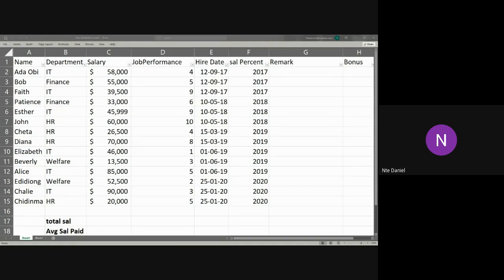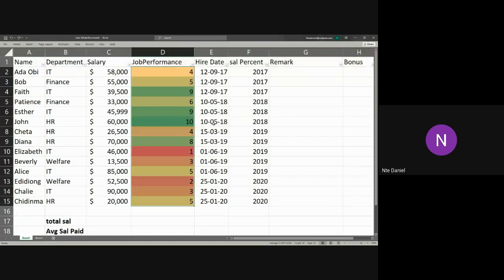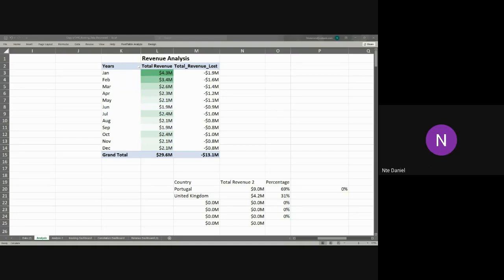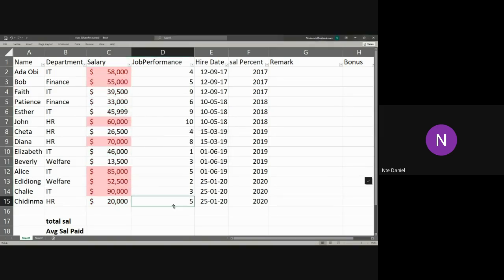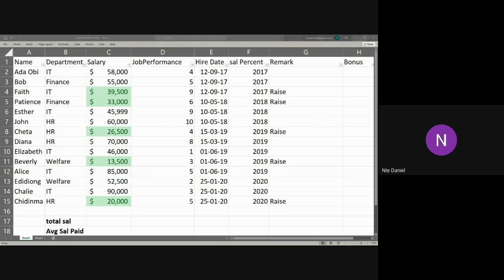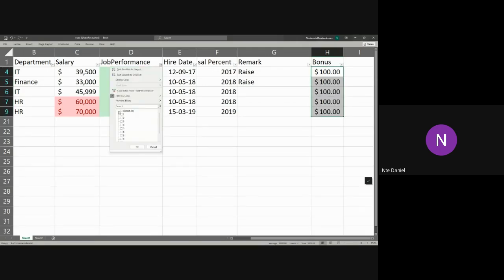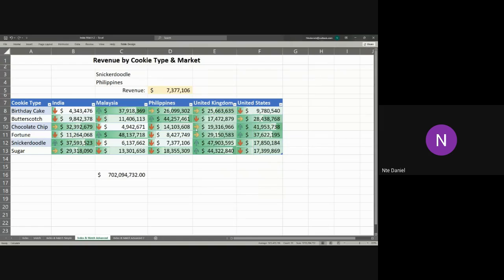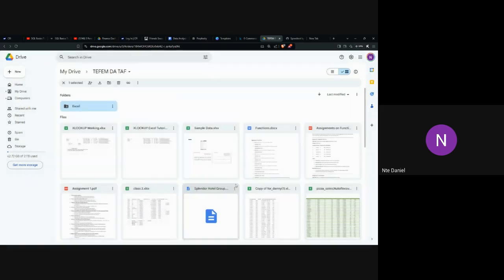Conditional formatting in Excel / TEFEM Africa Fellowship